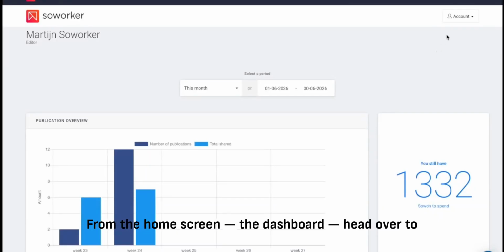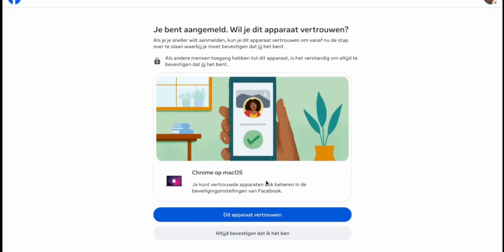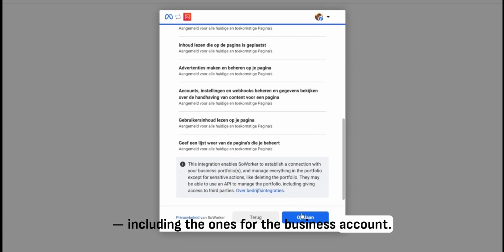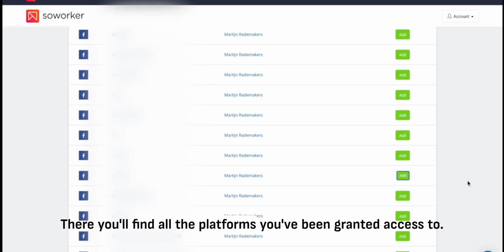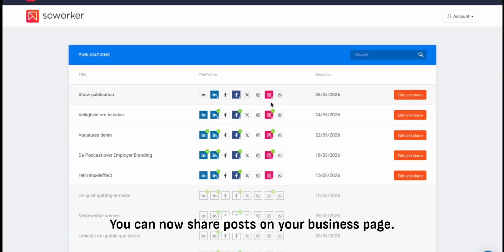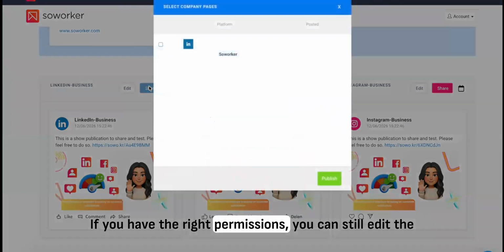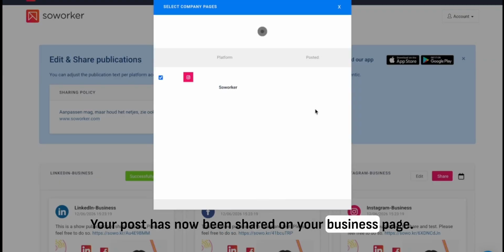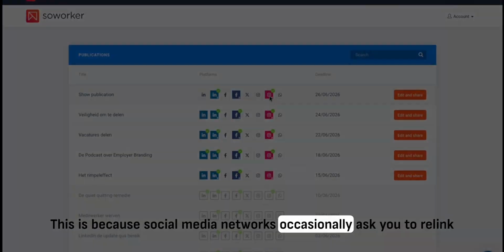Tutorial Business Accounts Soworker English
In this guide, you will learn how to link all your social media accounts. You start with your personal accounts and then move on to your business accounts. Happy sharing!